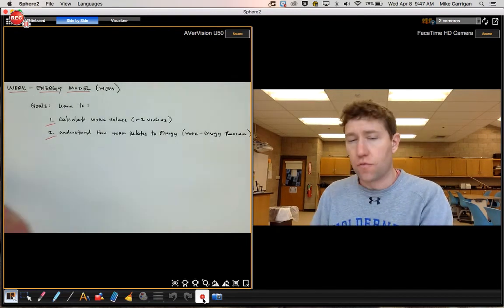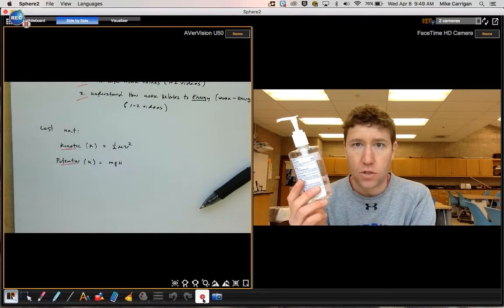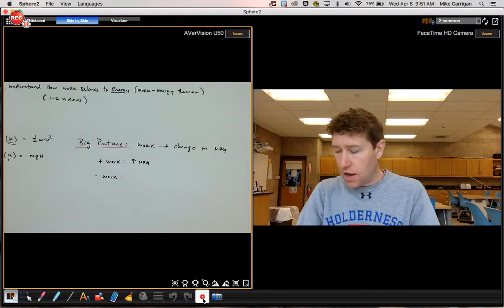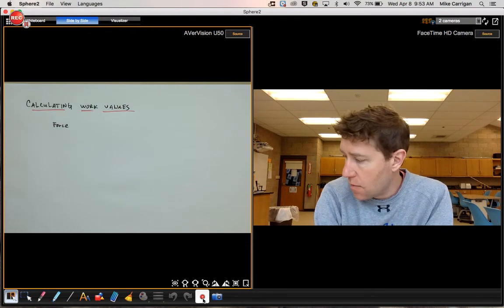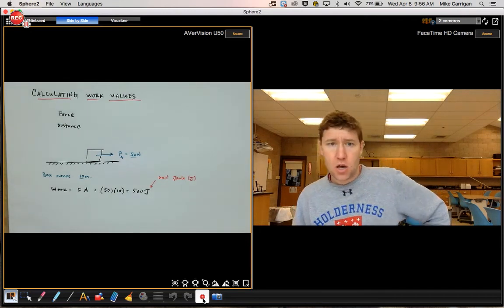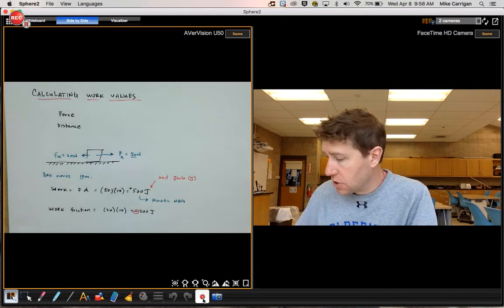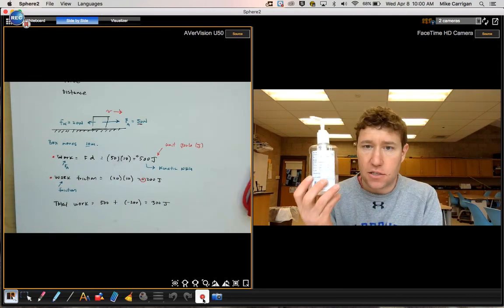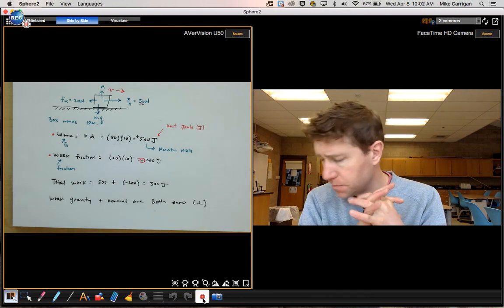the physics of work